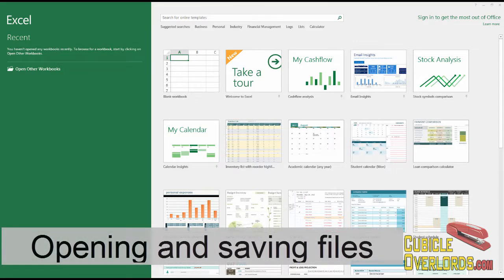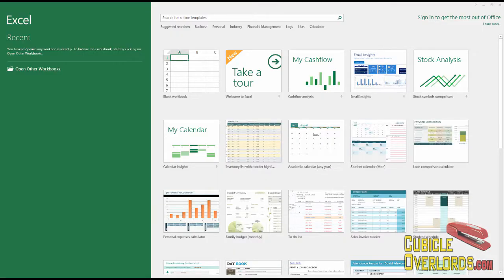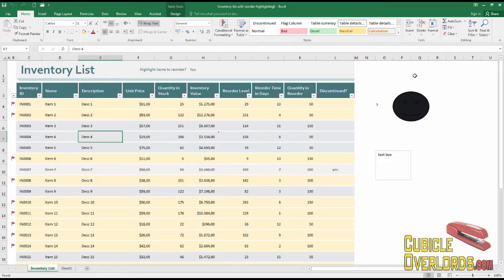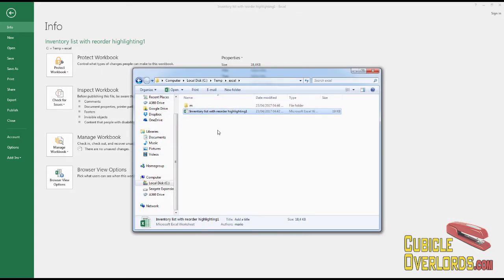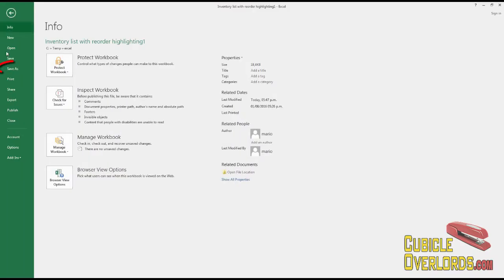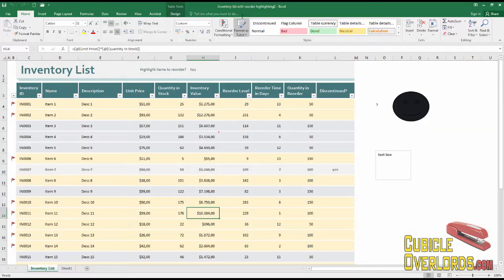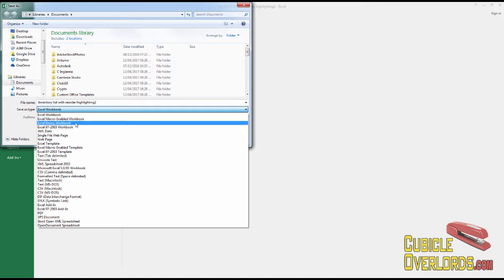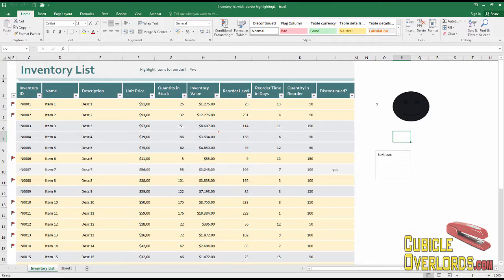Opening and saving files - Microsoft Excel for beginners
Opening and saving files in Excel is one of the first things we need to learn. There's nothing worse than forgetting to save, then the power goes out, and you've lost all your work. So here's a quick tutorial on how to save files in Excel and how to open the files you've saved.